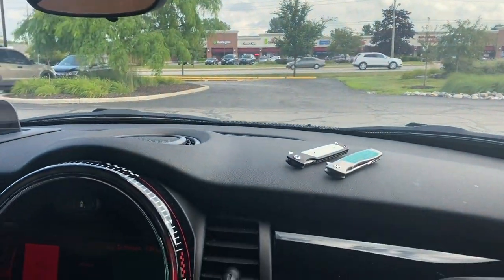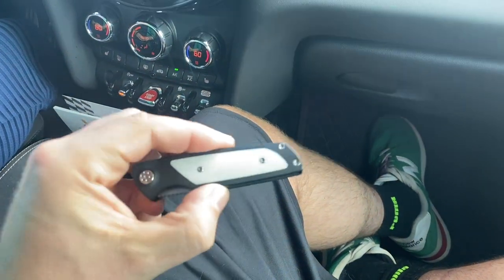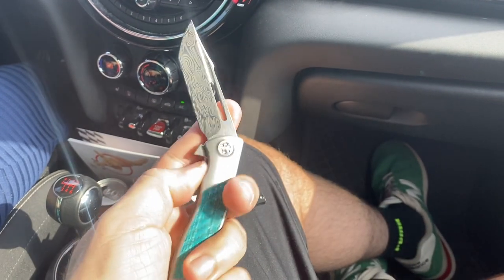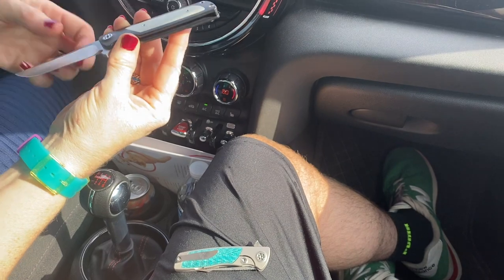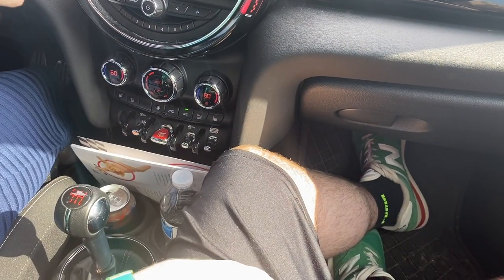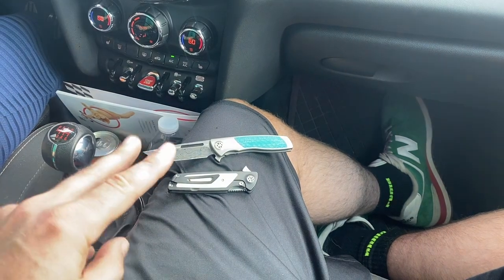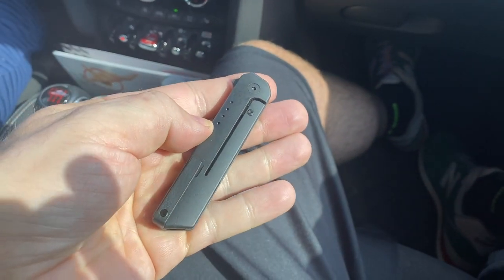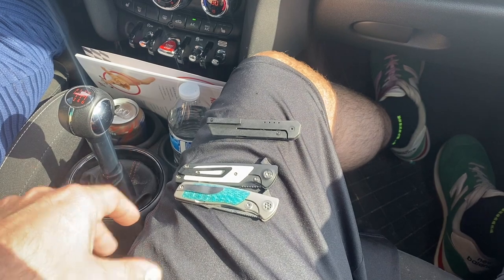**Not A Video - We tried to help/Frankie's endless EDC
For BirdShot IV merchandise, check out